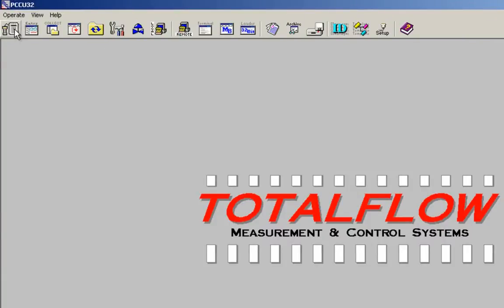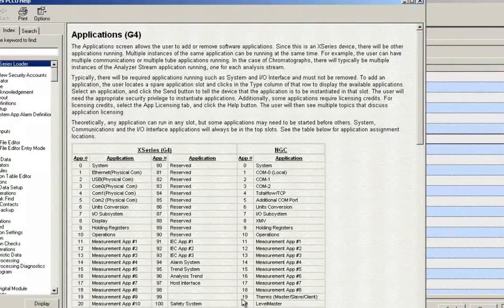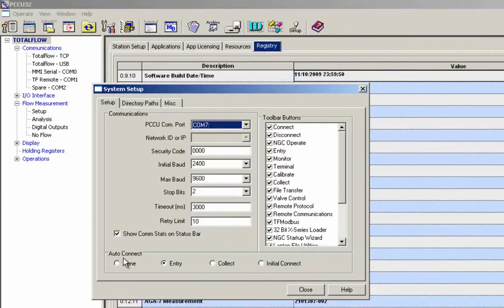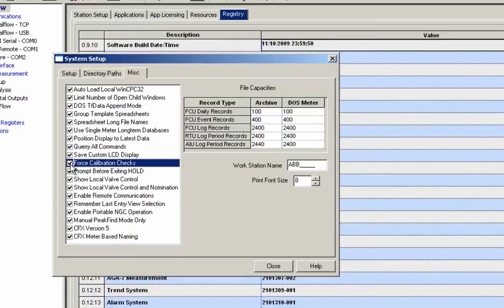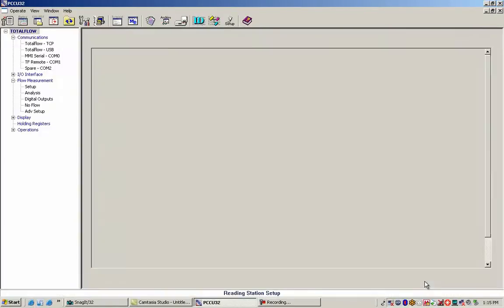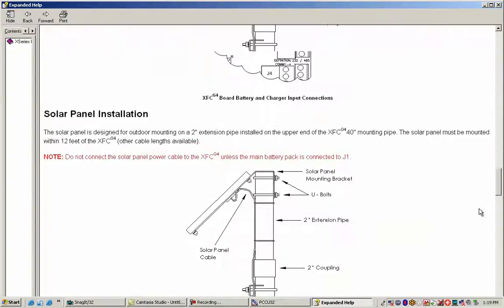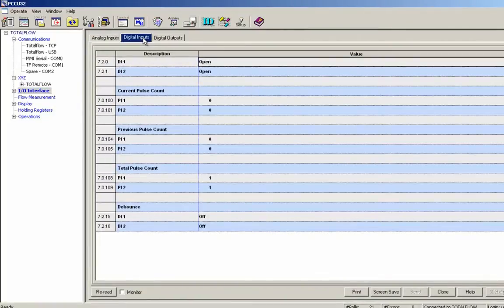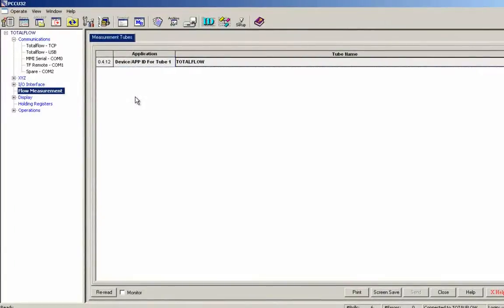ABB Totalflow G4 Training - Software Overview